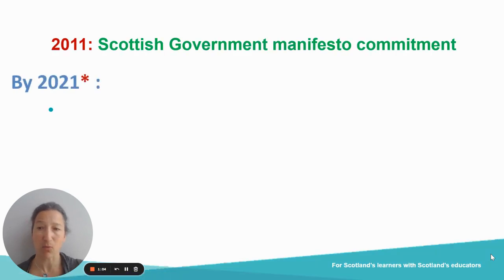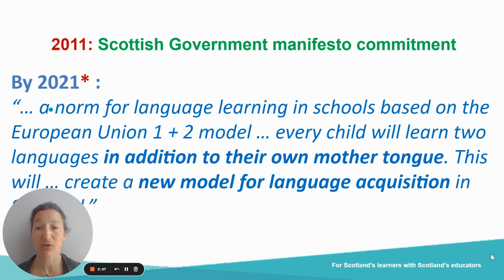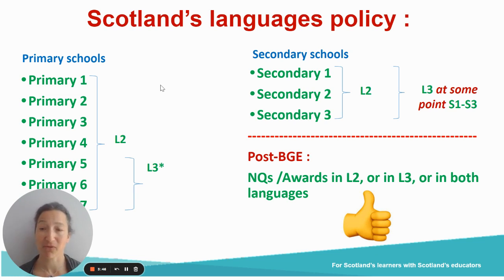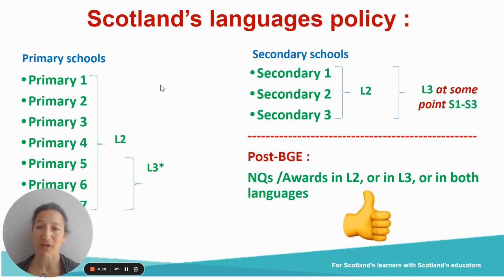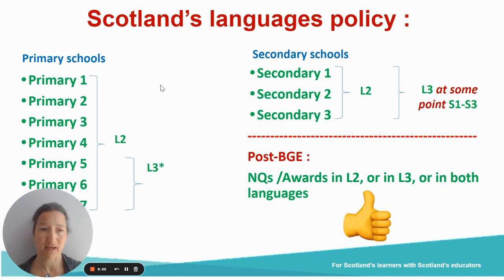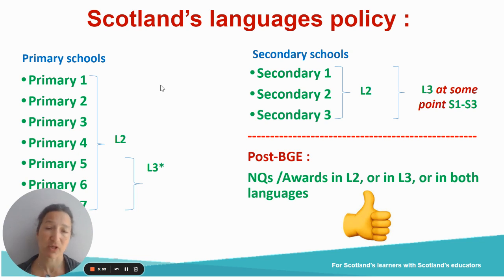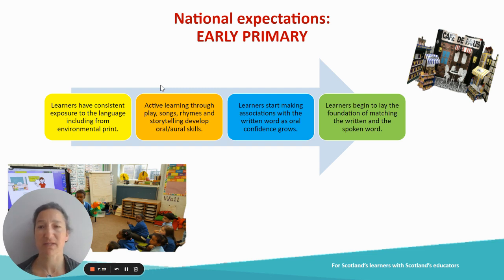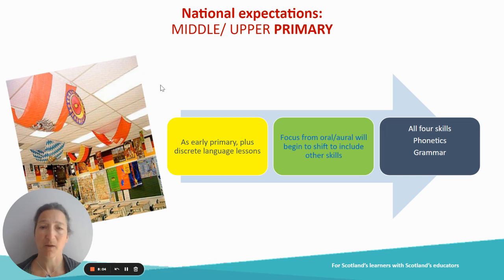1+2 Languages Overview Getting Started with Languages